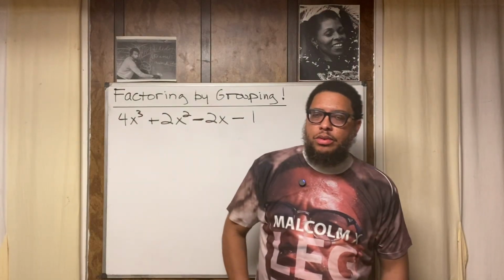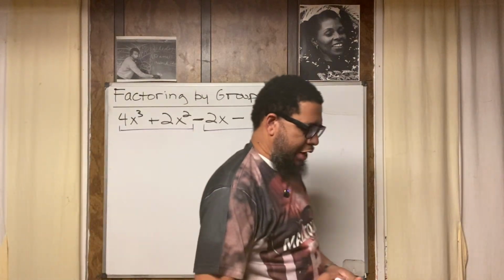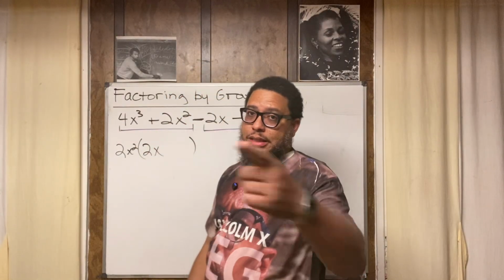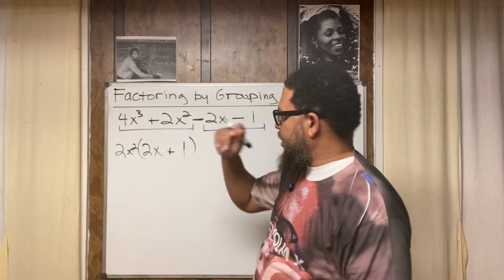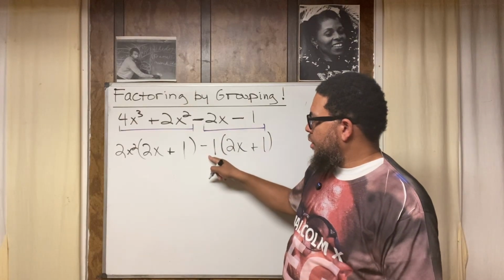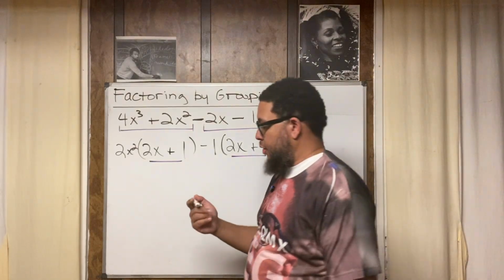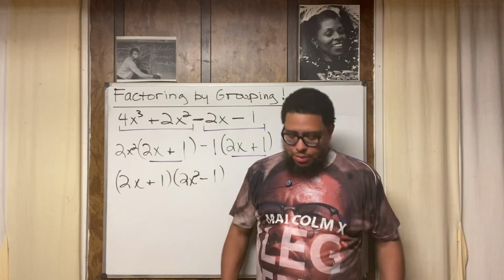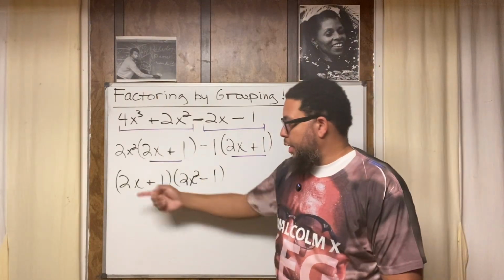Having Fun with Factoring by Grouping‼️😎🤓😁📚🔢🏧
In this video Professor Parker shows us how to factor by grouping which is really just using the GCF Method after breaking the expression down into two smaller expressions. He also discusses what to do when the 3rd term in the expression is negative.

Factor.

4x^3 + 2x^2 - 2x - 1

Copies of my book, 'How To Use All This Math, Volume 1' can be purchased on Amazon: